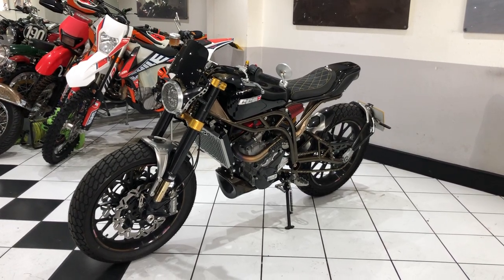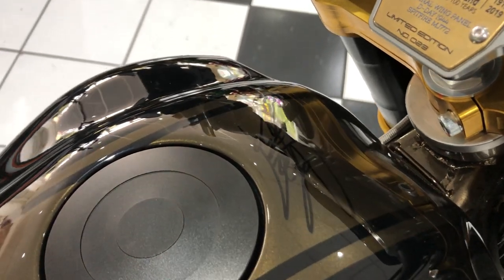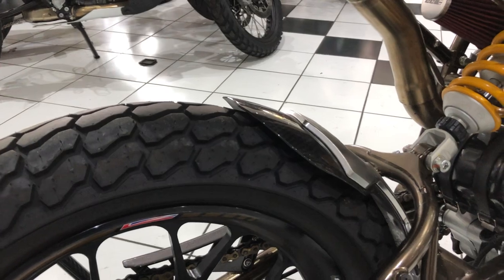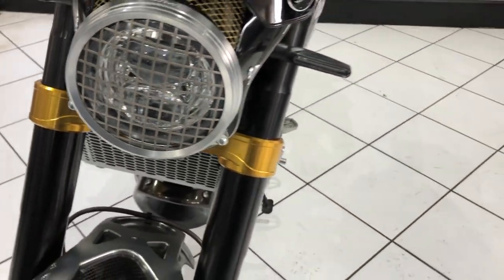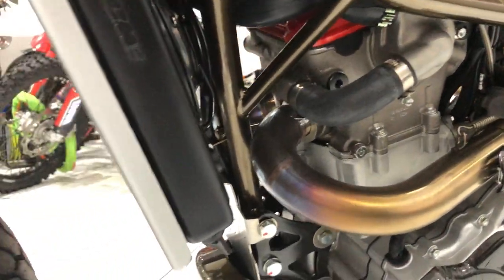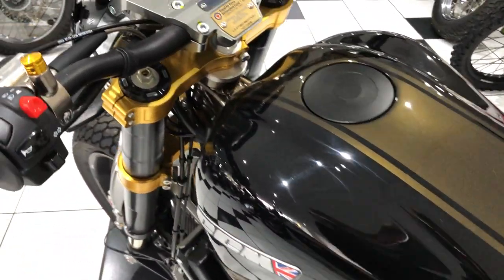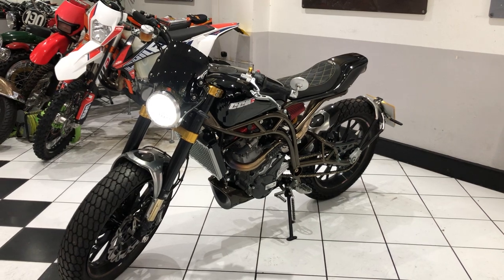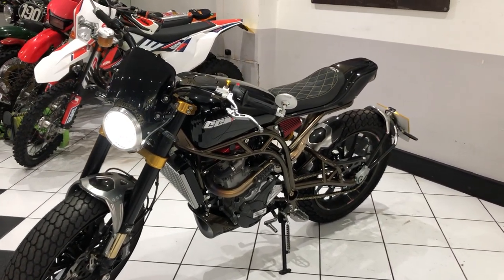2020 CCM Spitfire Stealth Foggy FT Ltd. Edition 223 miles